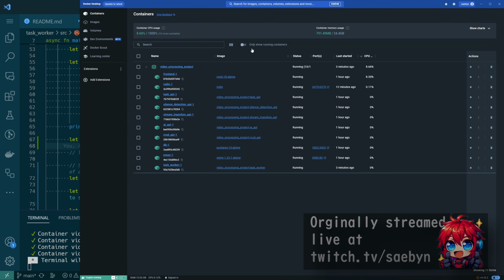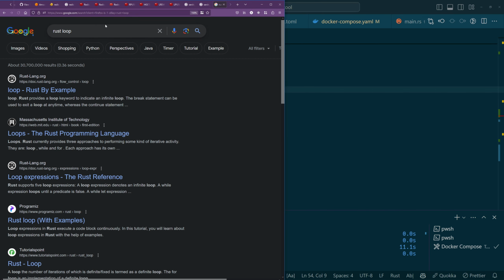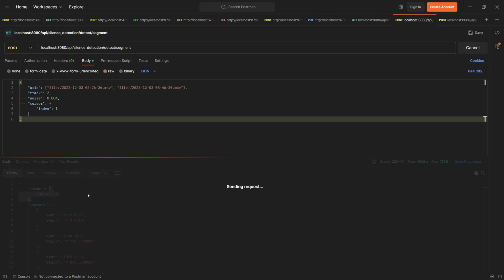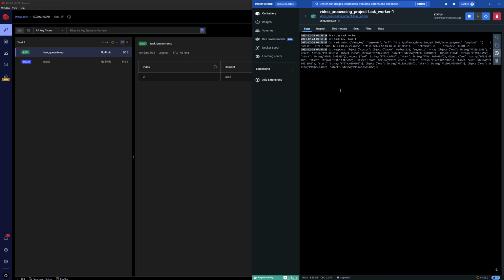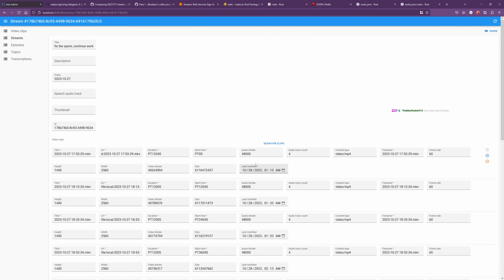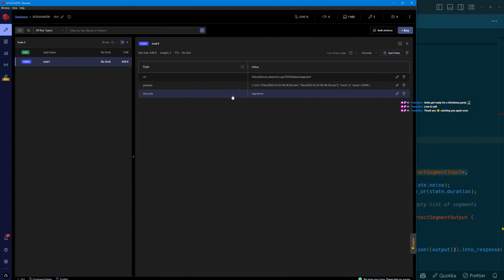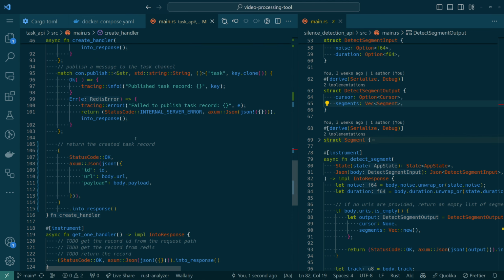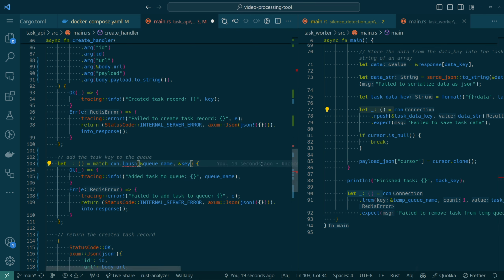Updating the Task API Interface To Redis | Livestream 10 | Part 2 of 3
Welcome back to Part 2! In this segment, we delve deeper into the complexities of integrating Redis with our Rust-based Task API. If you're into coding and learning about online applications, this video is a treasure trove of insights and practical demonstrations.

Today, we're specifically focusing on enhancing the Task Worker's functionality and its interaction with Redis from the Task API microservice. Watch as I navigate through the challenges of coding, making real-time adjustments, and explaining each step in a simple, easy-to-understand manner. This session is particularly significant for those interested in Rust programming, Redis integration, and developing efficient task handling systems.

Throughout the livestream, you'll witness how I troubleshoot various issues, implement new features, and optimize the code for better performance. I also take the time to explain the rationale behind each coding decision, providing valuable learning for both novice and experienced programmers.

Additionally, I discuss future plans for the project, including potential enhancements and features that could elevate the Task API to new heights. Whether you’re a software developer, a student, or just a tech enthusiast, this video offers a unique blend of technical expertise, practical solutions, and engaging content.

Don't forget to check out the previous parts of this series if you haven't already. Your comments, suggestions, and questions are always welcome, so feel free to engage in the comments section below. Let’s dive back into the world of coding and create something awesome together!